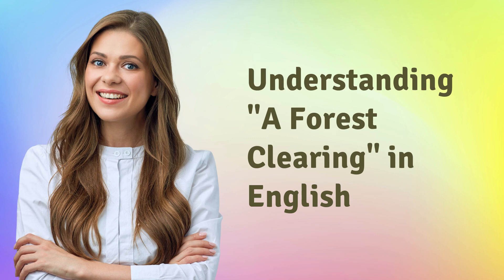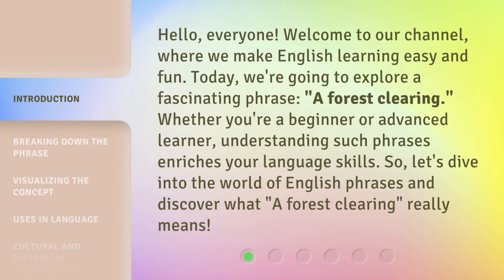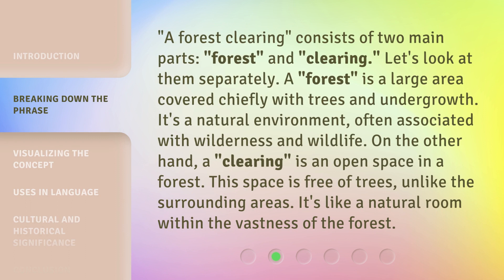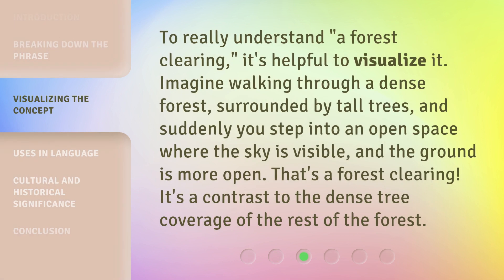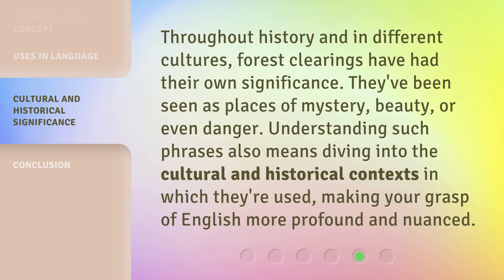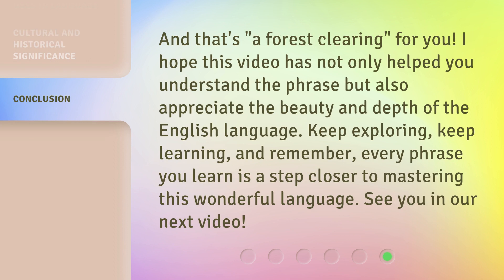Understanding "A Forest Clearing" in English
Unlocking the Mystery: A Forest Clearing in English • Discover the secrets behind the enigmatic phrase 'A Forest Clearing' in English. Join us on this fascinating journey as we delve into its meaning, origins, and usage. Don't miss out on this captivating exploration!

00:00 • Introduction - Understanding "A Forest Clearing" in English
00:36 • Breaking Down the Phrase
01:11 • Visualizing the Concept
01:37 • Uses in Language
02:09 • Cultural and Historical Significance